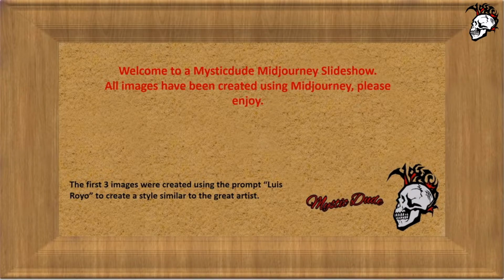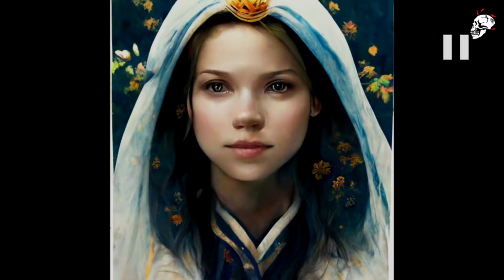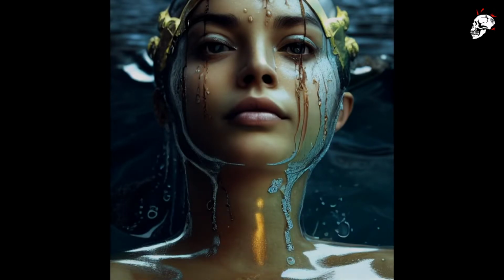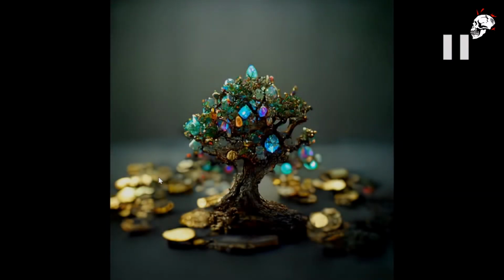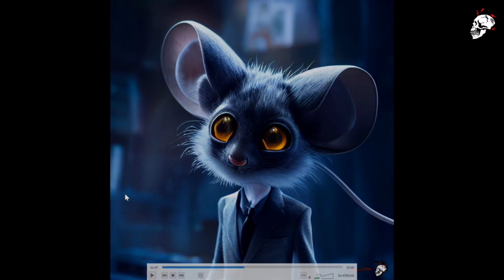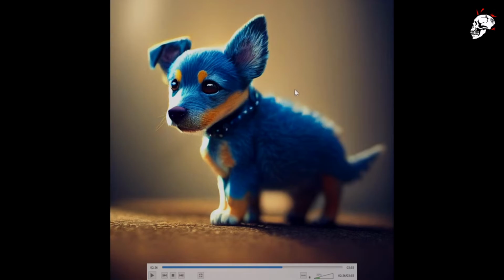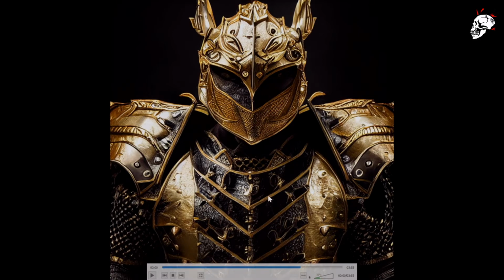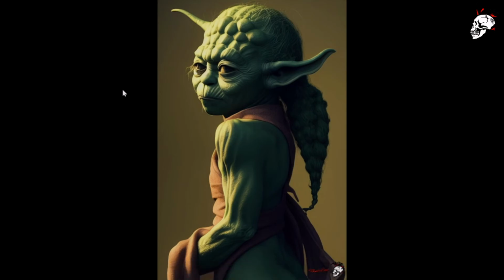Midjourney slide show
A selection of some of my creations playing with Midjourney AI.
Midjourney is an AI art creation tool which is loads of fun and very addictive.